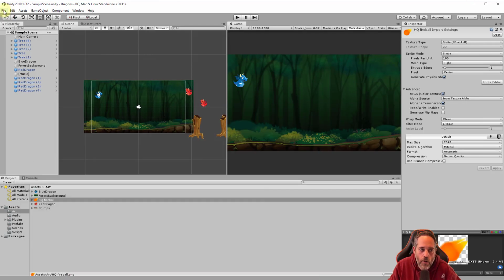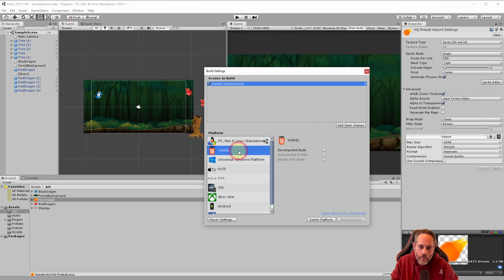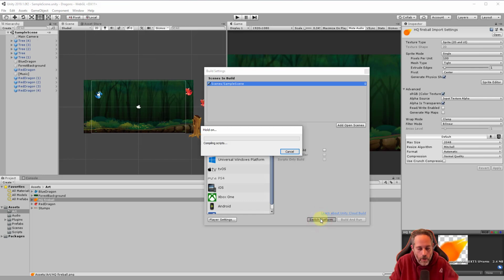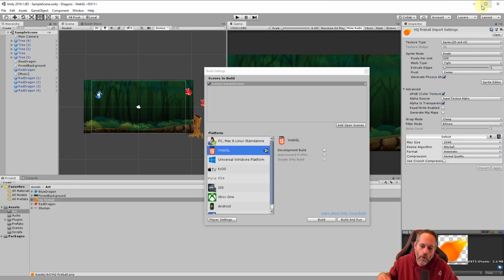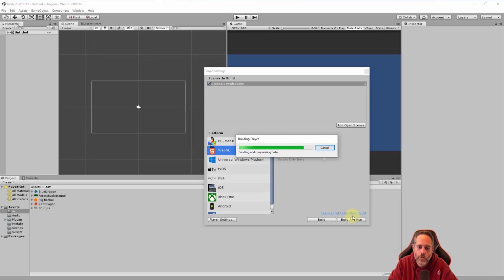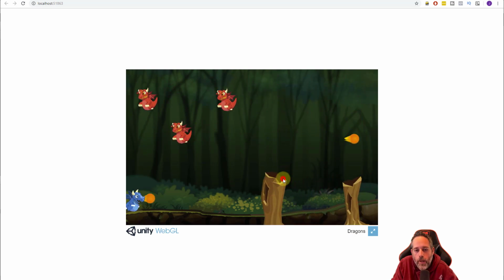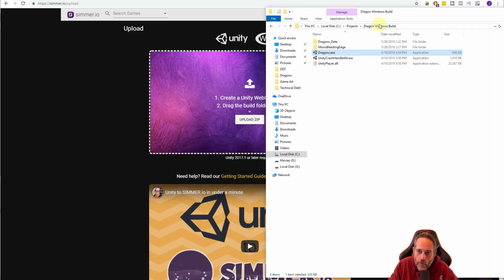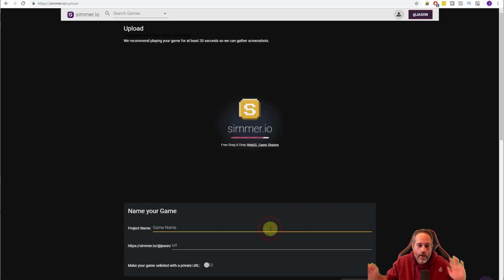How to Make a Unity Game - #12 - Deploying Unity Games to WebGL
Learn how to make your first game in Unity3D in this step by step tutorial.

We'll cover sprites, rigidbodies, collisions, physics, c# coding, builds, movement, and a ton of other stuff while we build a fun game that you can extend and customize.

If you're ready to start a game development career or just get going with a new hobby, this unity tutorial will take you there.